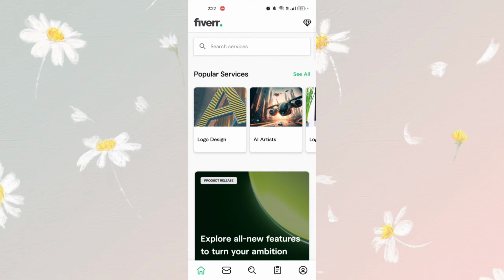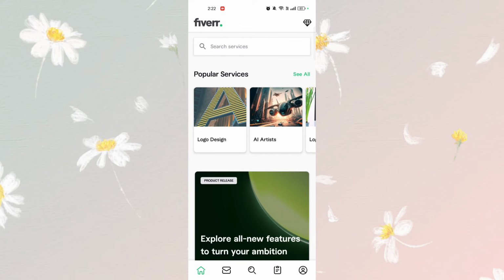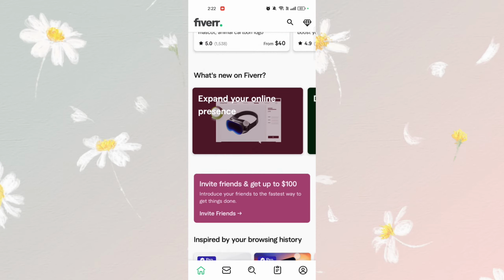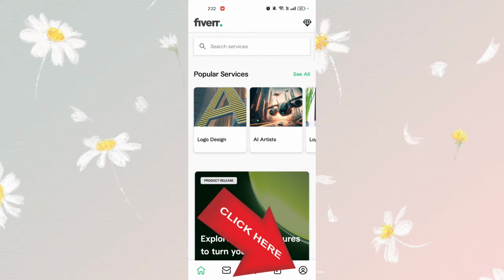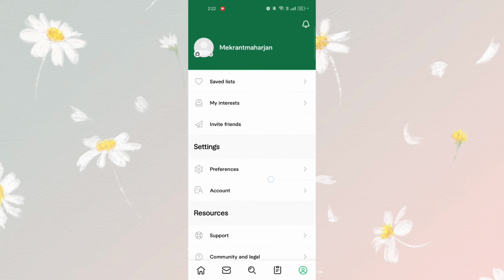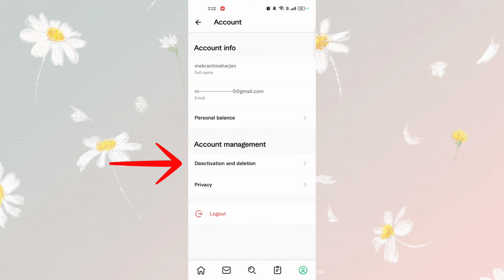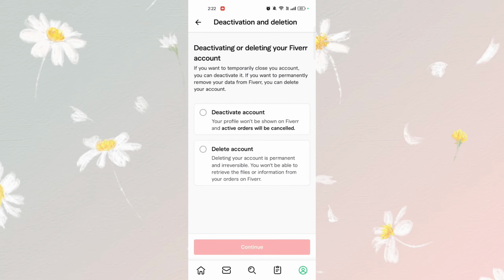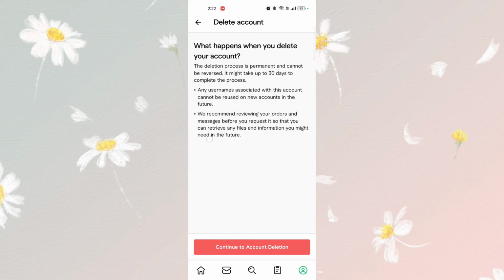How to Delete your Fiverr Account 2024?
In this video, we’ll walk you through the process of permanently deleting your Fiverr account. Whether you’re looking to take a break from freelancing or you no longer need your Fiverr account, this tutorial will help you complete the process smoothly.